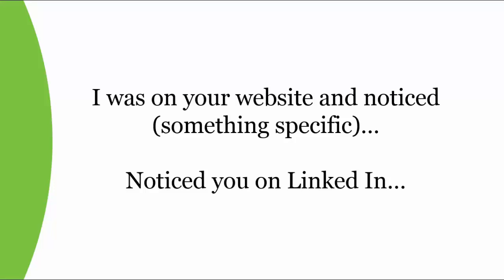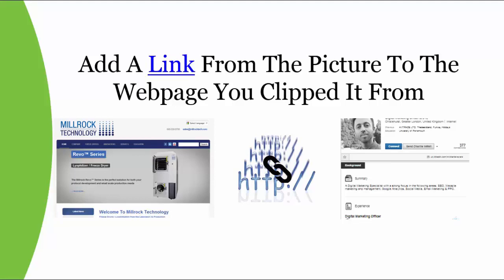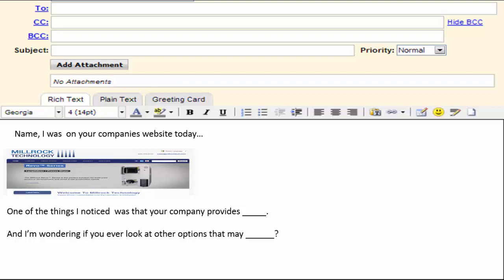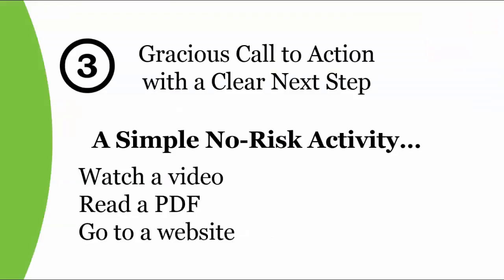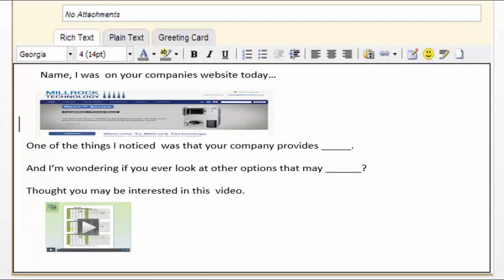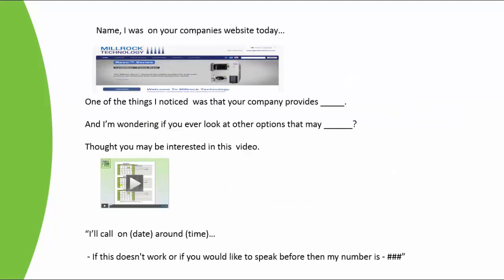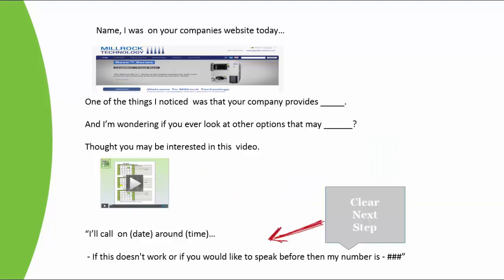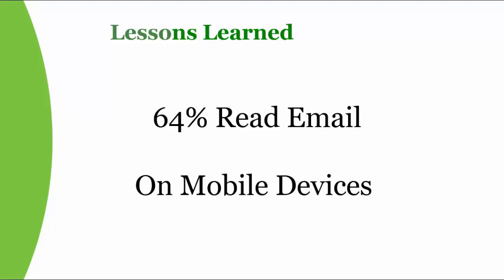3 Building the High Value Email